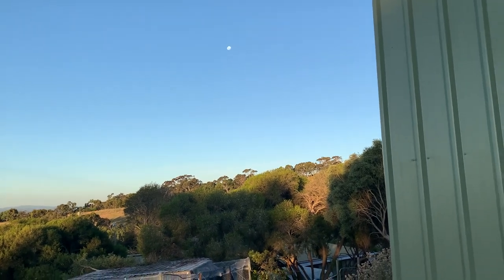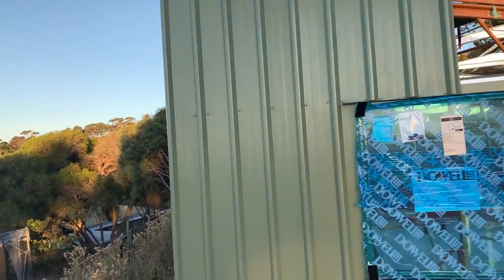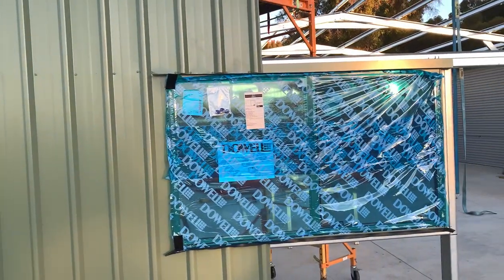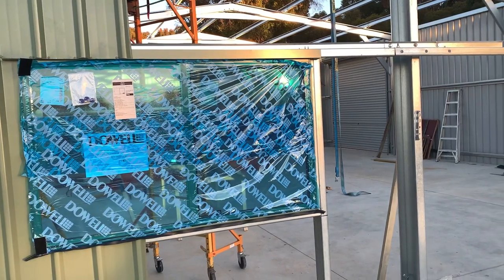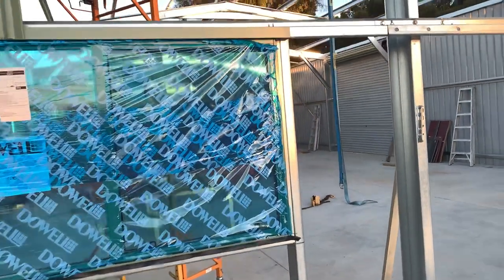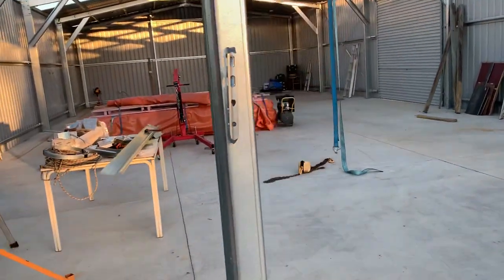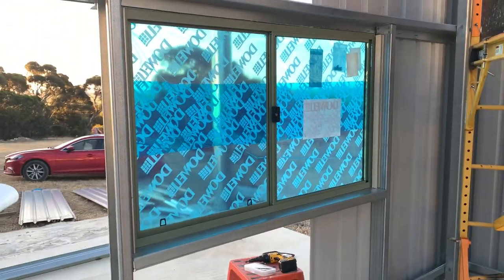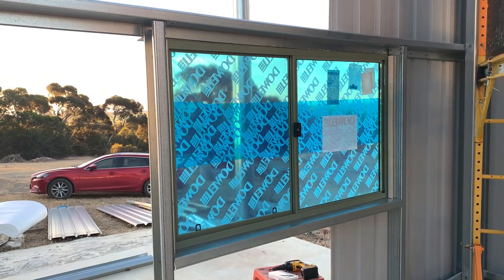Shed Window installed